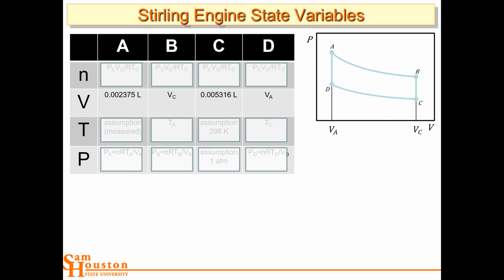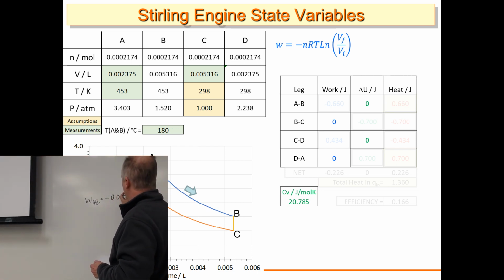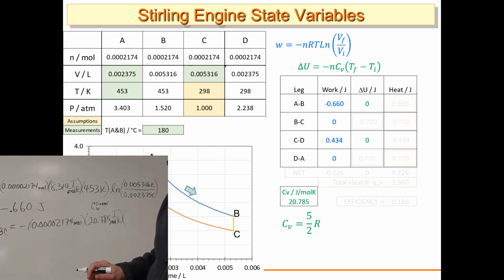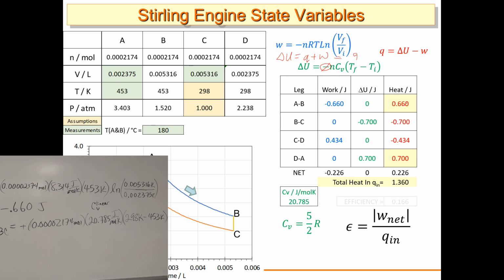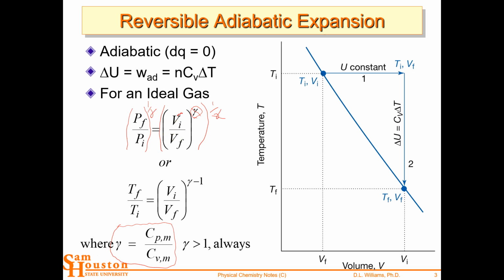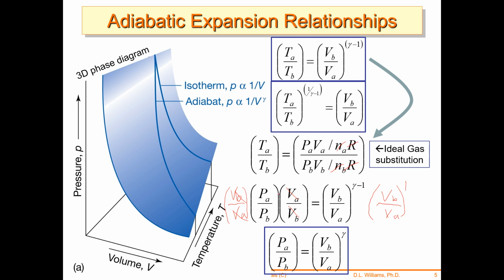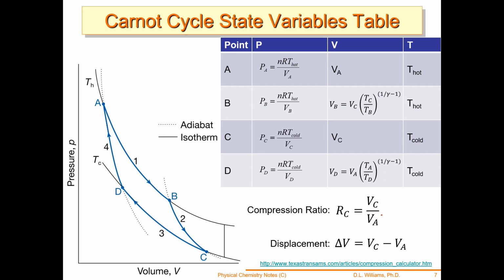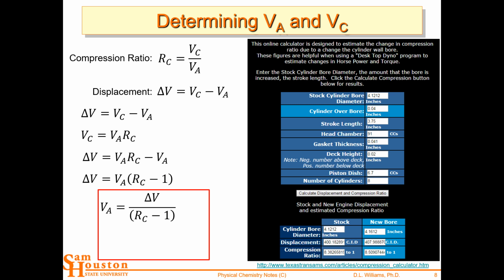Adiabatic Relationships and Heat Engine Performance Values L15 4449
We calculate the performance values for our Stirling heat engine and then look at the adiabatic relationships that allow the completion of the state variables table for the Carnot heat engine. We will compute the performance values for a Carnot heat engine next time.